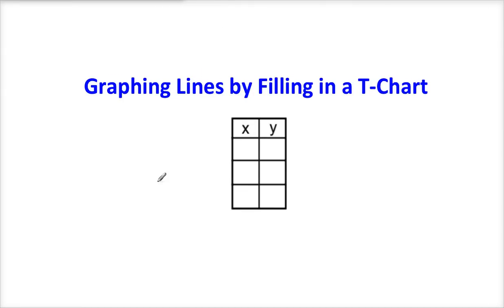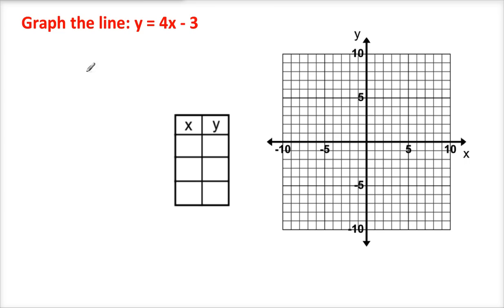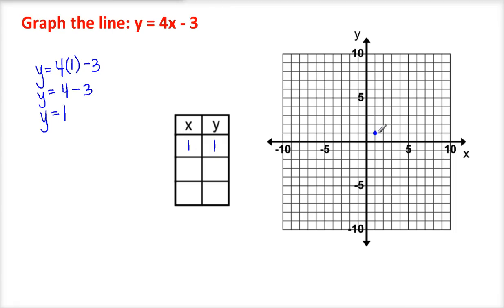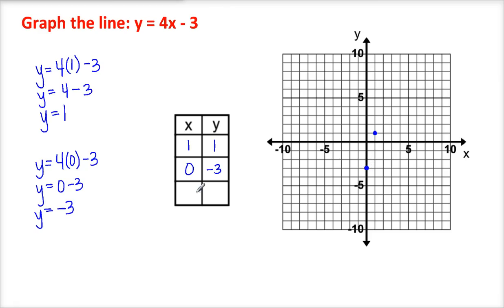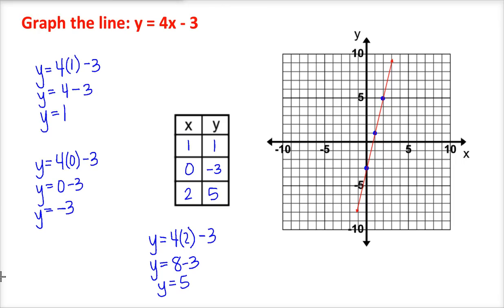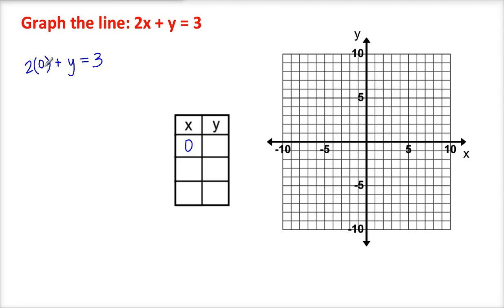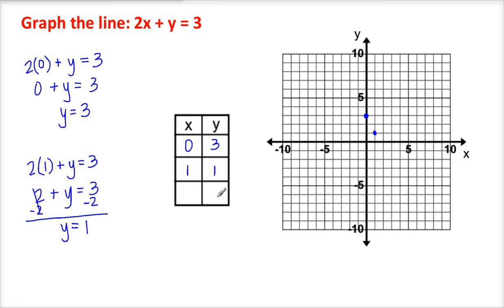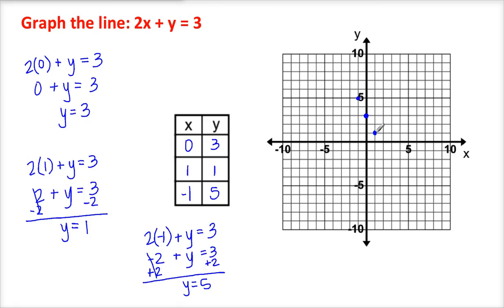2 1 Graphing by Filling in a T Chart